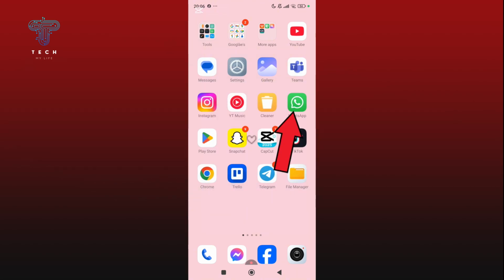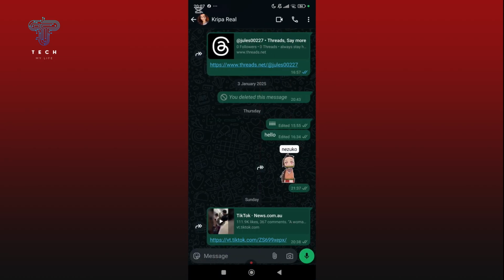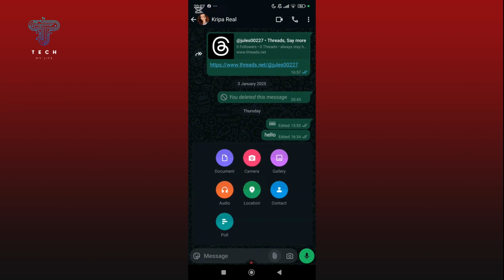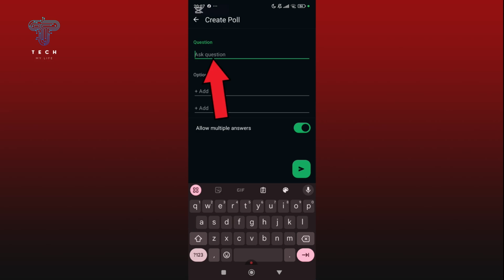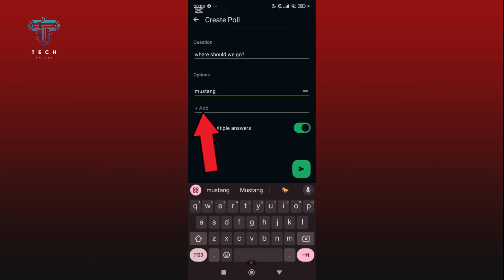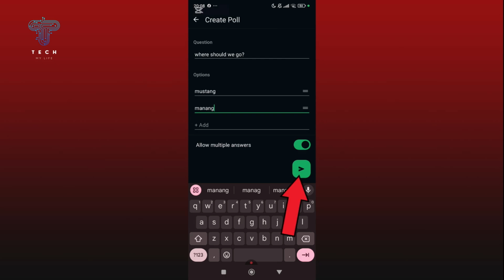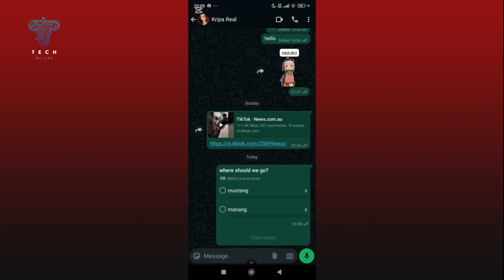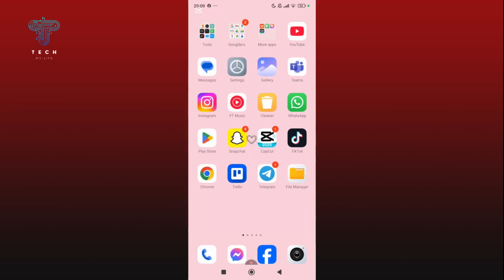How to Create a Poll on WhatsApp? 2025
Looking to create a poll on WhatsApp in 2025? This step-by-step tutorial will guide you through the process of setting up a poll in WhatsApp groups or chats. Get feedback from your friends and family easily!